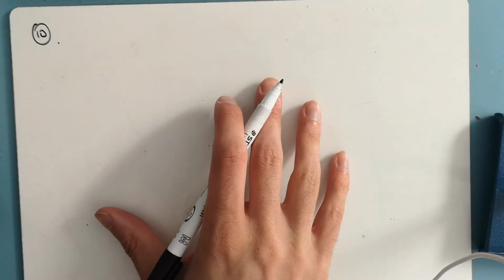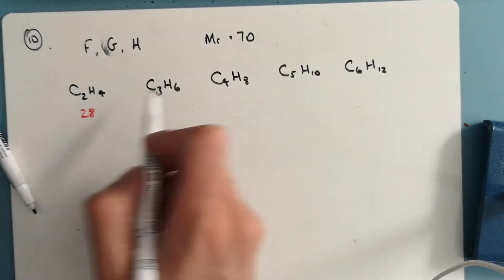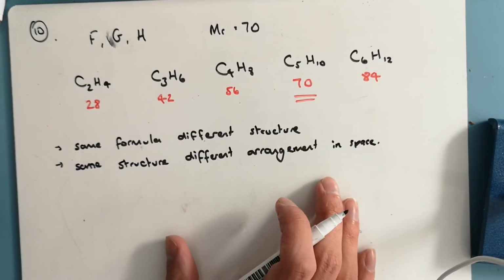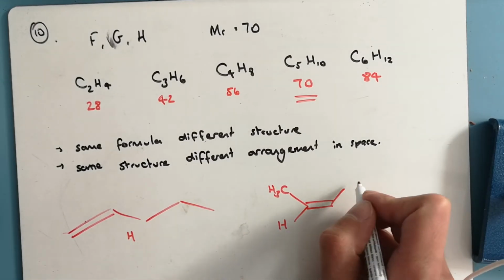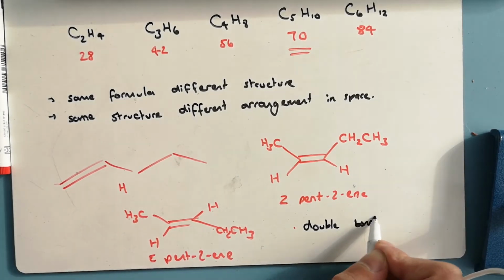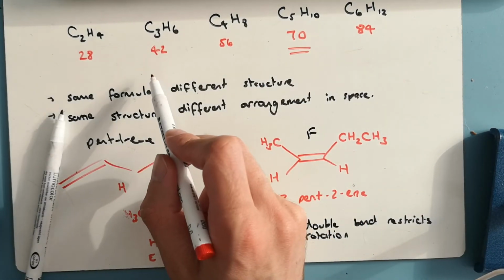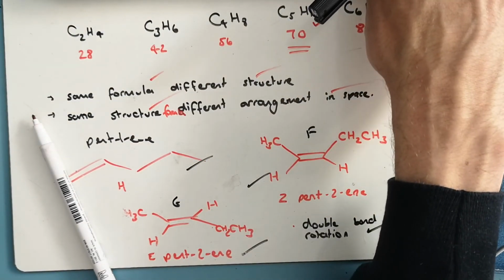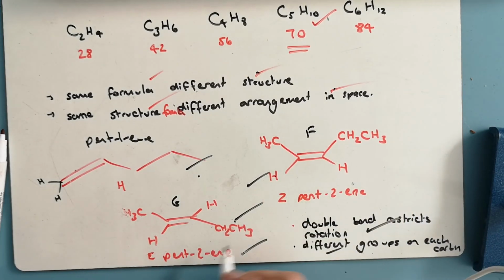practice test Q10